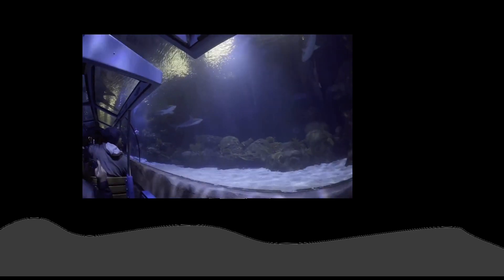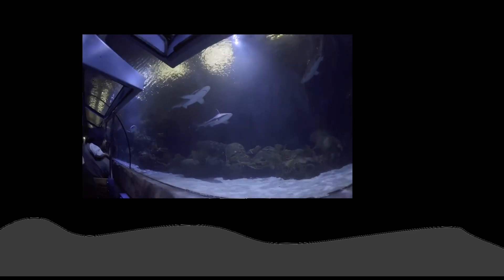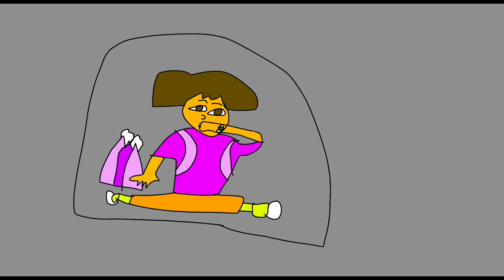Dora Oswald and Little Bill at the Movies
Dora Oswald and Little Bill are at the Movies watching Shark Voyage The Movie